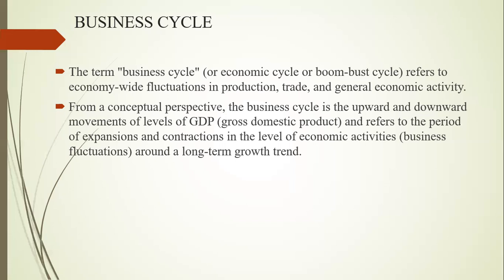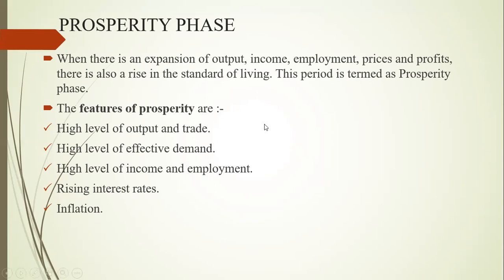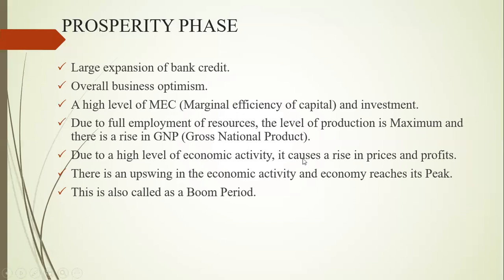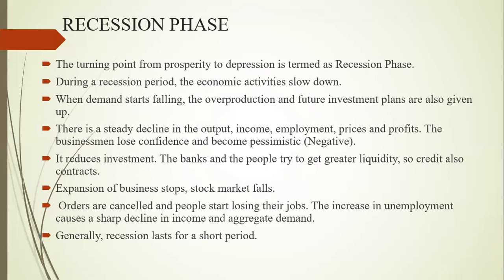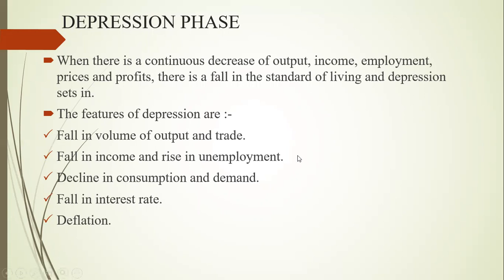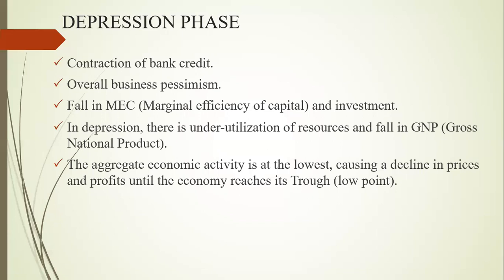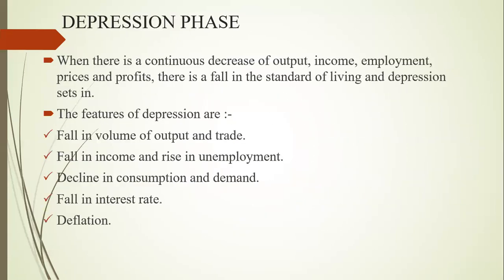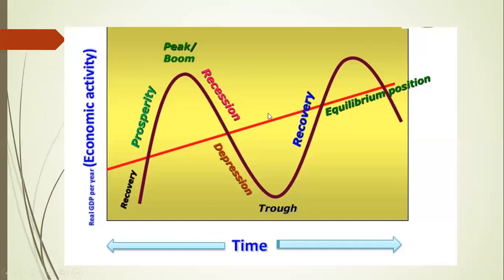Macro Economics L_15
Trade Cycle: Meaning,  Phases